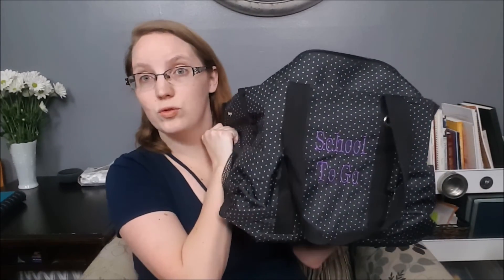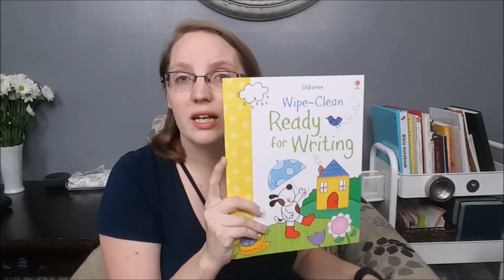CAR SCHOOLING & HOMESCHOOLING ON THE GO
Homeschooling allows us a lot of flexibility when it comes to taking our school on the go but knowing how to prepare for those times of mobility and how to maximize our time out and about can be challenging. Today I am sharing a few tips of how we use our car time for review and how we have set up our school on the go kit to make life easier when your need to school outside the home. I hope you will find it helpful and as I always I would love to hear your ideas as well.

RESOURCES MENTIONED IN THIS VIDEO:

Thirty one Organizing Utility Tote what I use for my on the go kit